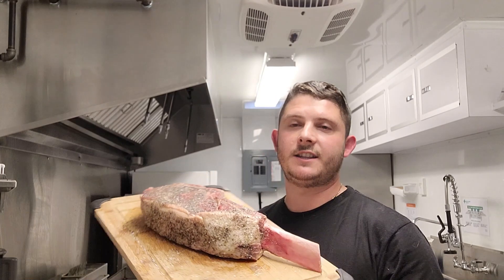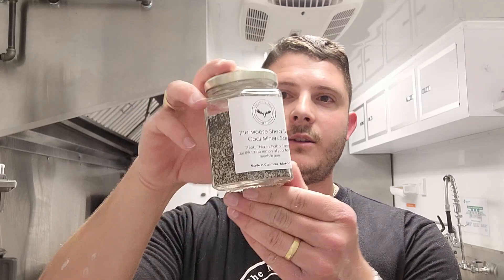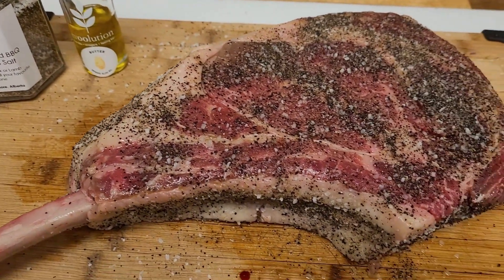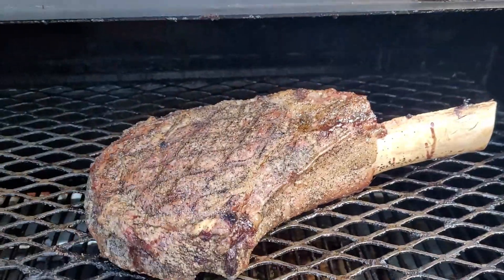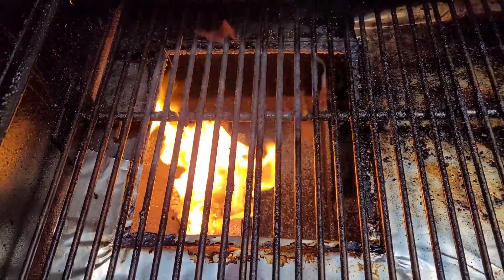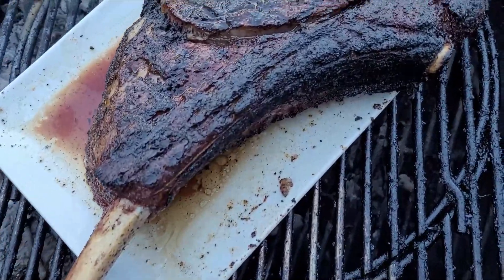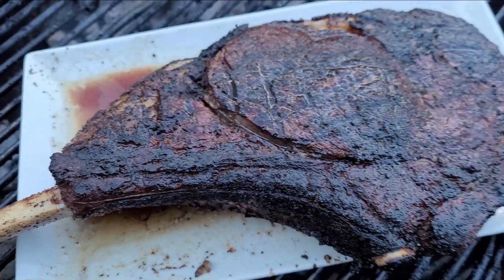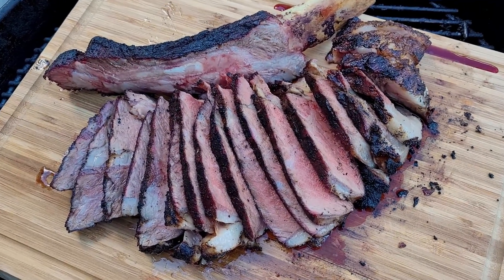Yoder 640s Can it Sear a 50oz Tomahawk?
Watch us reverse sear a 50oz tomahawk on the yoder 640s